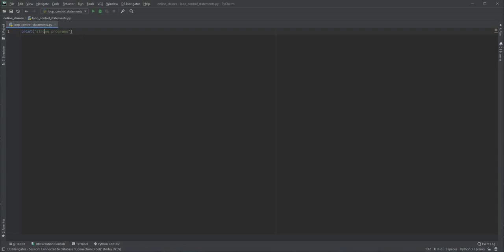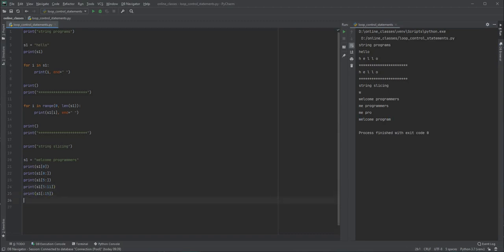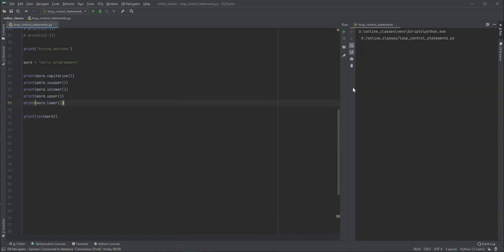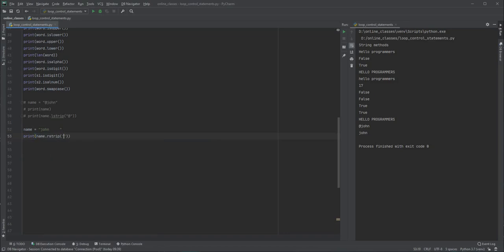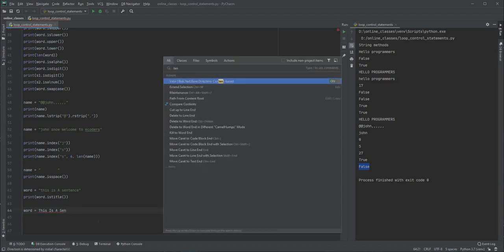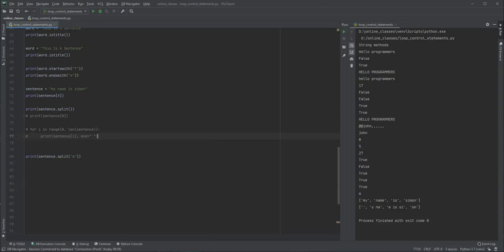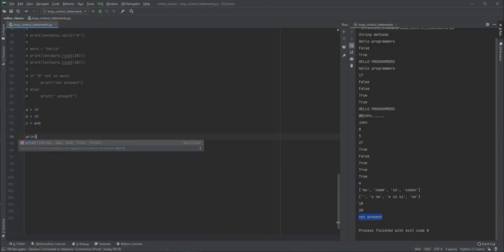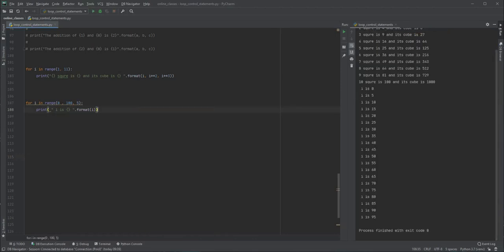05 String program and string functions in python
string programs and string functions in python